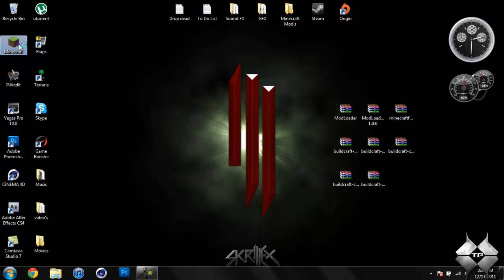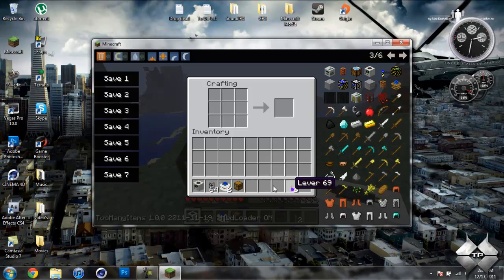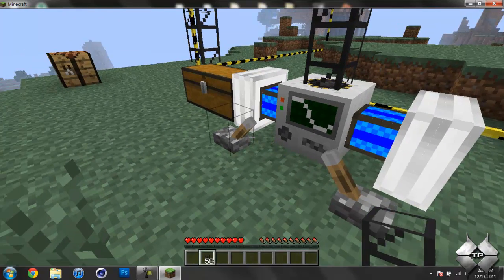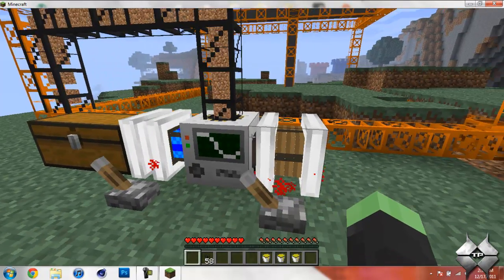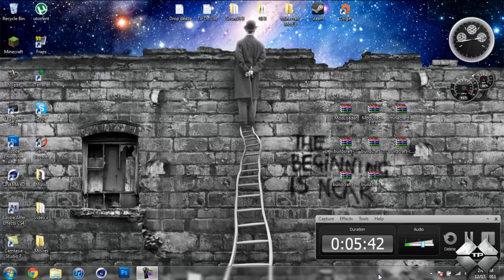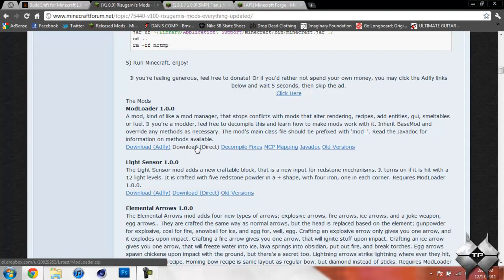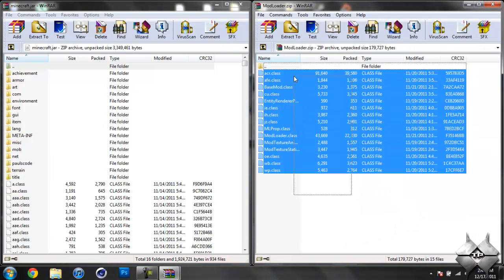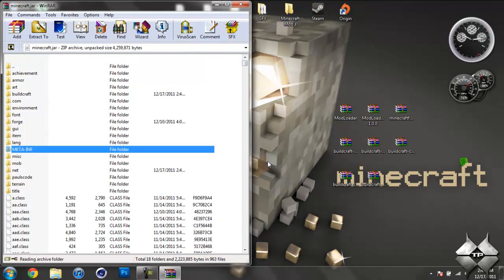Minecraft 1.0.0 - How To Install The Buildcraft Mod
This mod adds a LOT of various things to minecraft that will help you do things such as mining. There are quite a few steps for installing this mod, so make sure to pay close attention to the instalation.